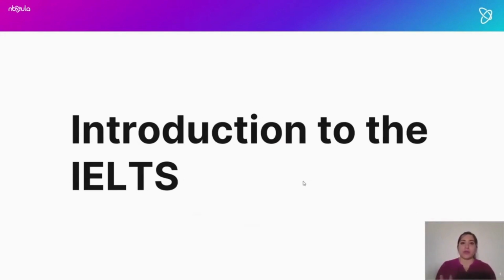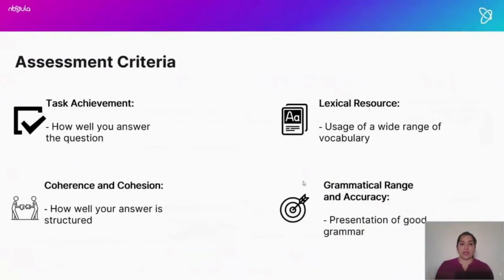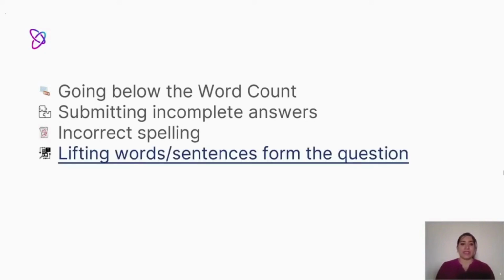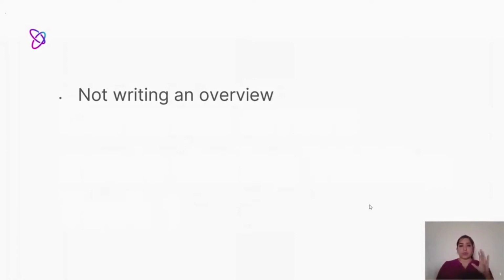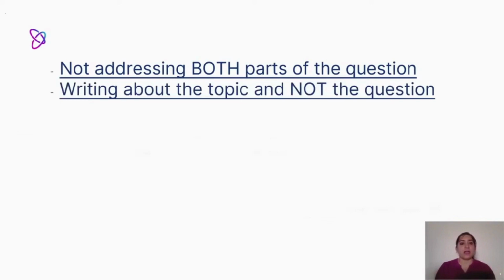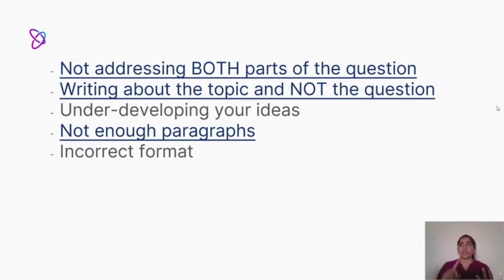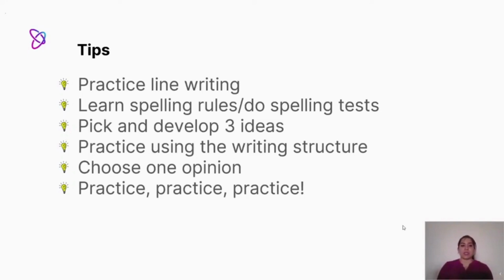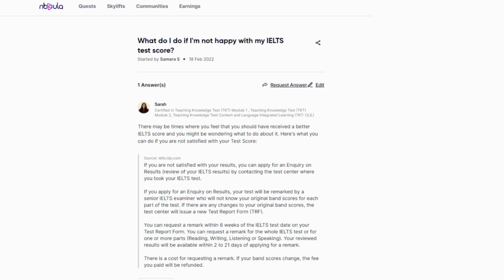Write away! discussing errors to avoid while attempting the IELTS academic writing section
77% of IELTS trainers feel that the ideal IELTS preparation time should be around 6 to 8 weeks or 30 days.
65% of IELTS trainers recommend test takers spend about 3 to 4 hours every day preparing for the IELTS.
Around 21% of respondents advise test takers to spend time during both weekdays and weekends to prepare for the IELTS exam (Source Kanan.co)
Preparation time will vary- depending on your skill level and aptitude, however, you shouldn’t let time pass by if you have made up your mind on taking the IELTS. Our exoert Sarah here has share her tips to help you write better. Let us know in comments whar are the other areas you struggle with?